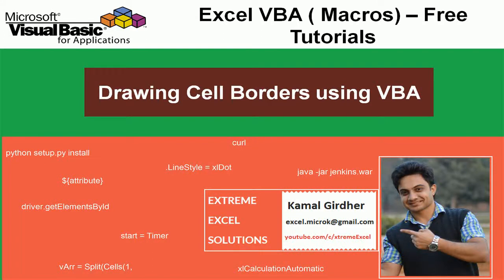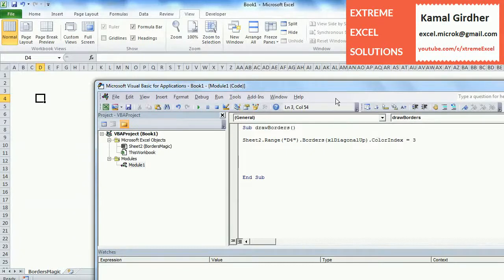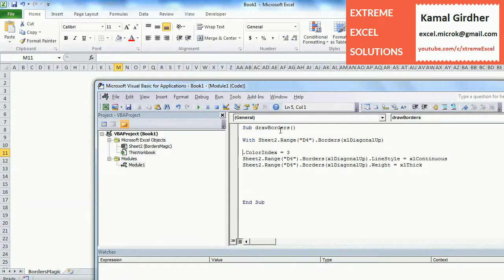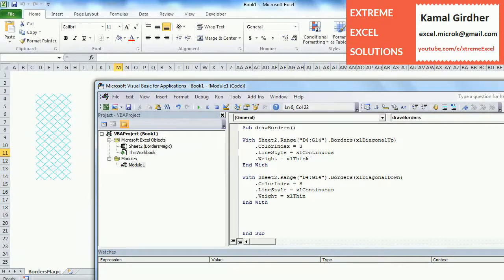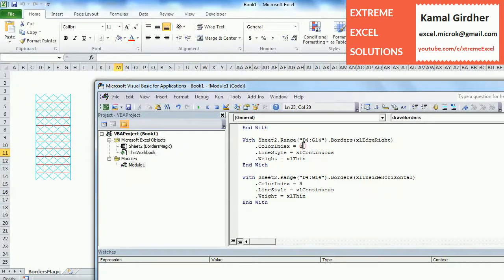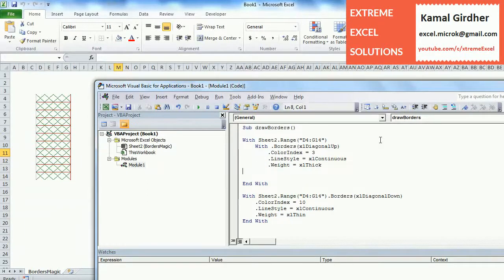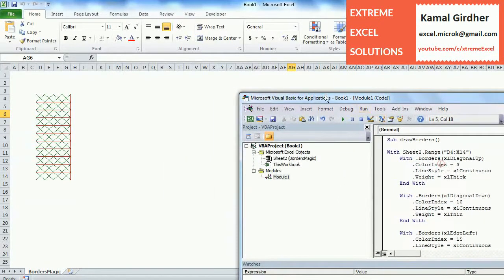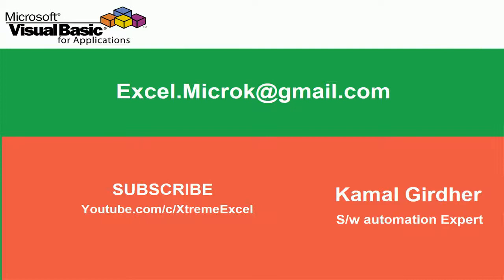Excel Macro Tutorials - Draw borders using VBA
In this video you'll learn how to play with cell borders using vba and create various applications that require special formatting, graphs that are not there in excel and in various other forms.